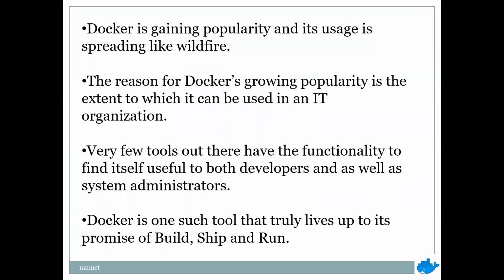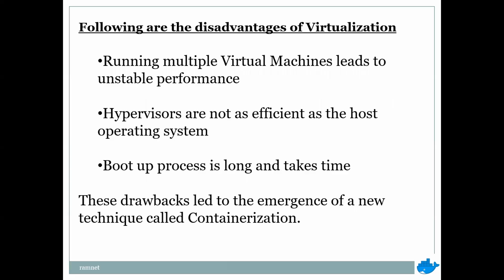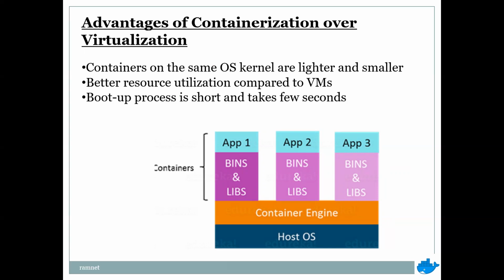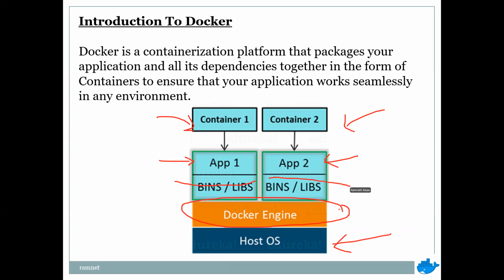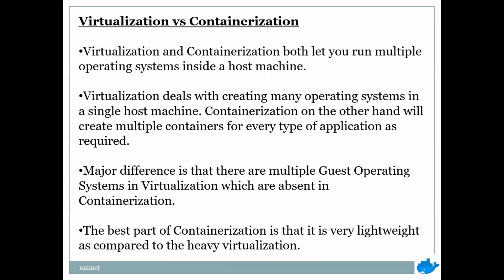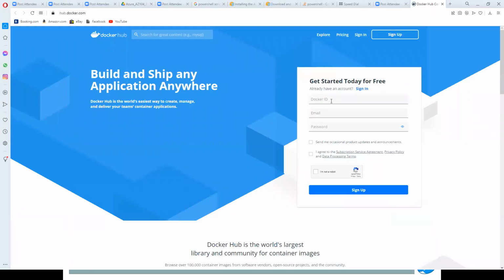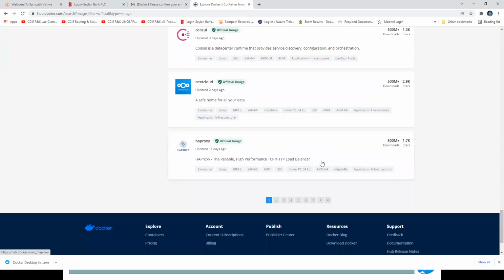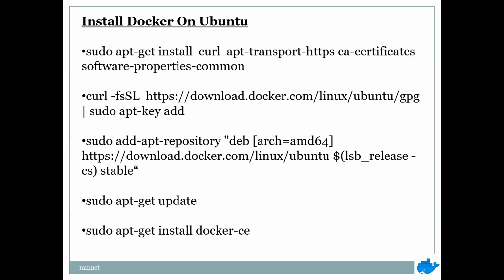Docker - Containers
Docker Containers, Concept and Terminologies, Comparison and Difference between Virtualization and Containerization. Docker Commands and Installations, Explanations about How Docker works in Linux Environments and in Windows. Discussions on Docker Images, Docker Hub and Docker Pull/Push.